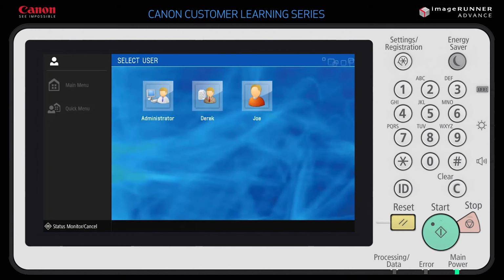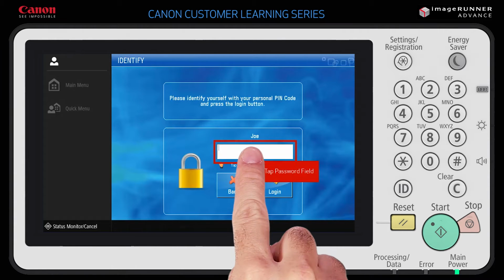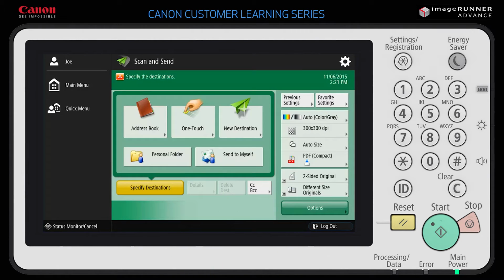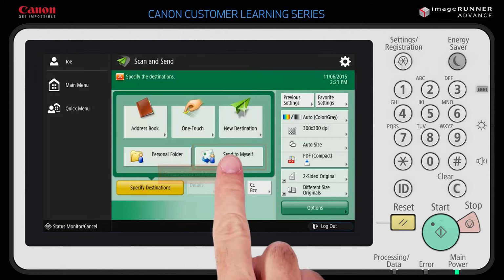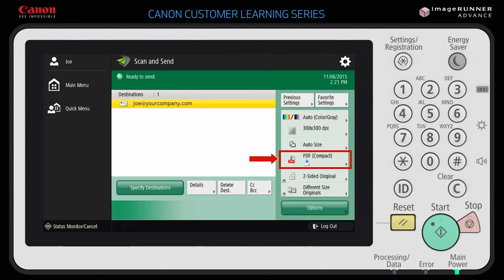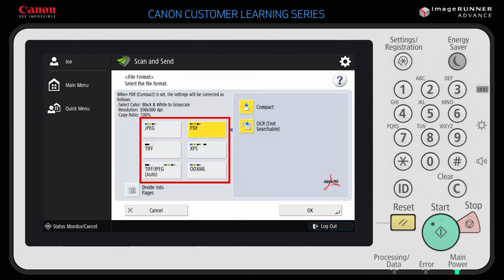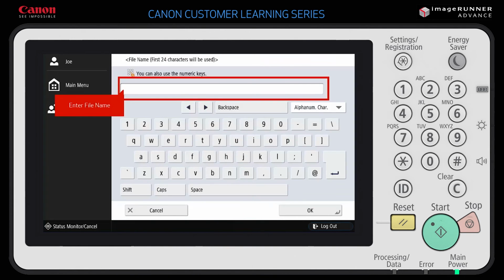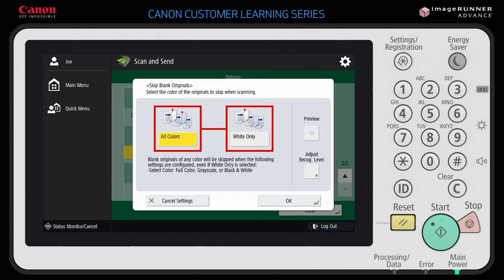How To Scan and Send - Canon imageRUNNER ADVANCE iRADV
This video shows how to use the Scan and Send feature on a Canon imageRUNNER ADVANCE device.